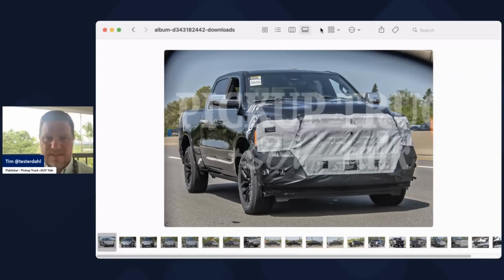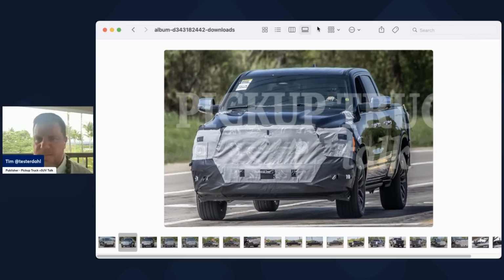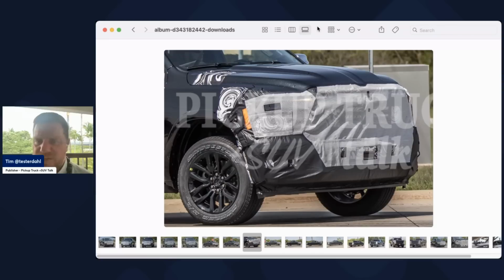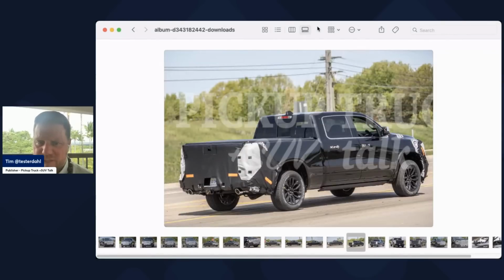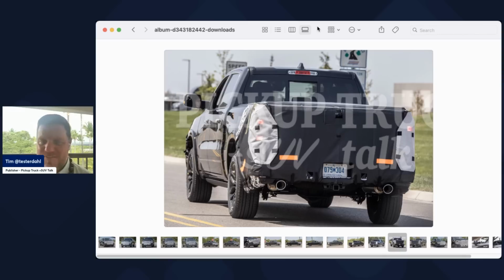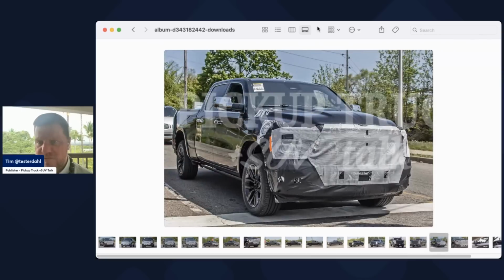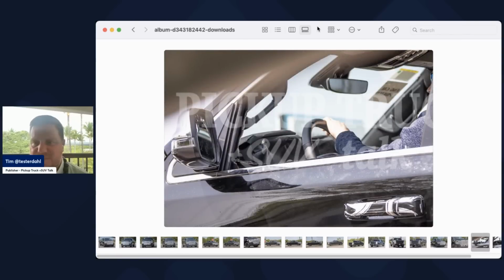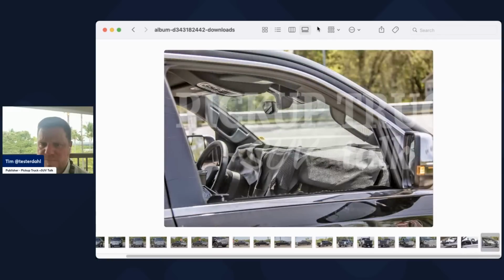About time! New 2025 Ram 1500 Spied With Exterior and Interior Changes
We got spy photos for a new 2025 Ram 1500 coming with clues to exterior changes plus enough camouflage covering the interior to lead us to believe there will be changes inside as well. The full-size truck market could get even more competitive soon!